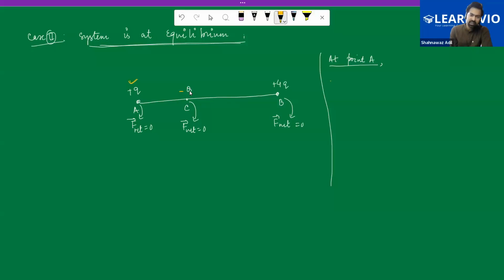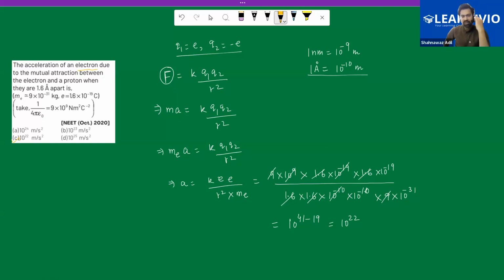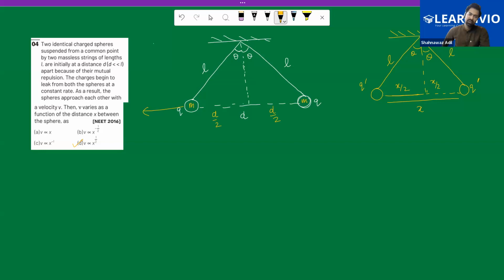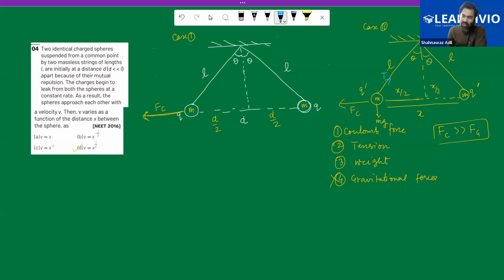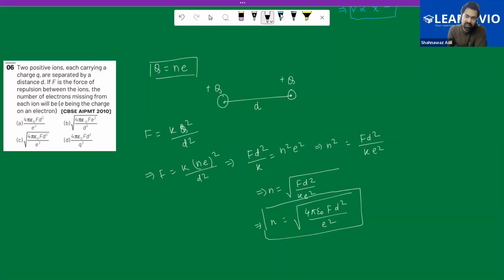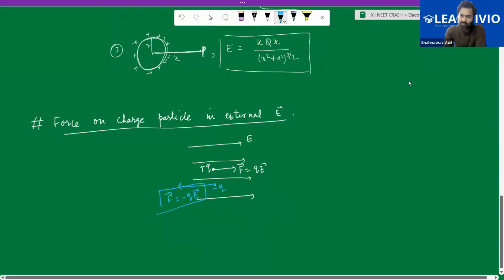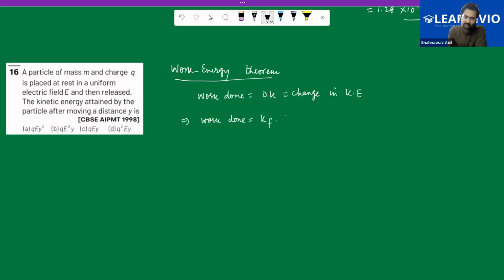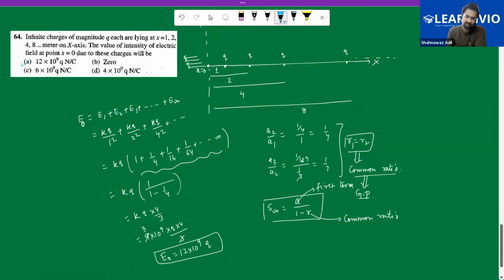Learnivio | Physics Lect NEET CRASH COURSE 14-04-2024